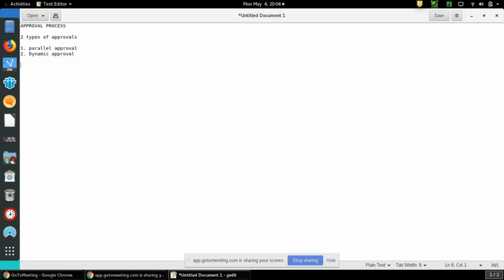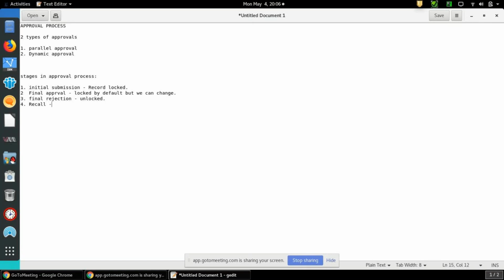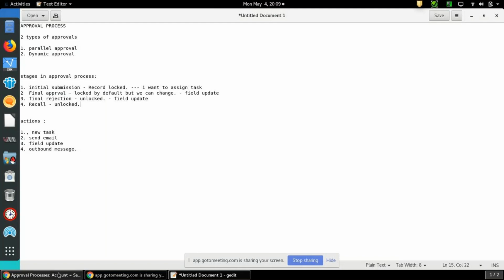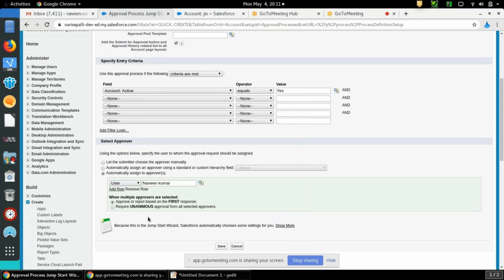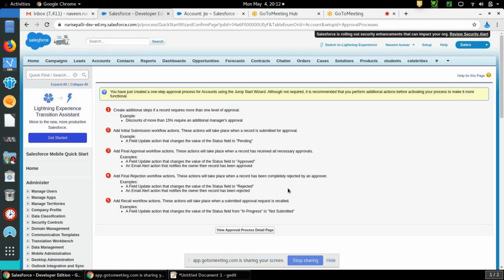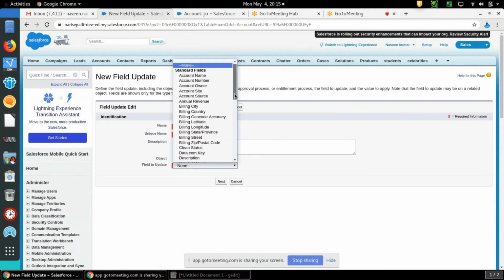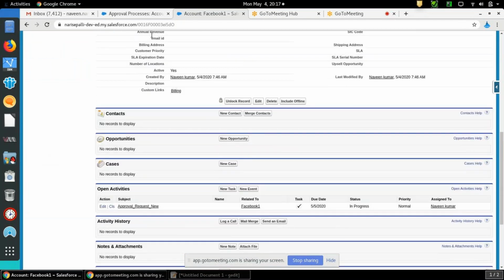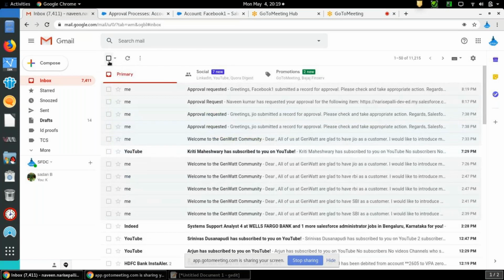Approval process in salesforce with scenario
this video will explain about approval process in salesforce with hands on.